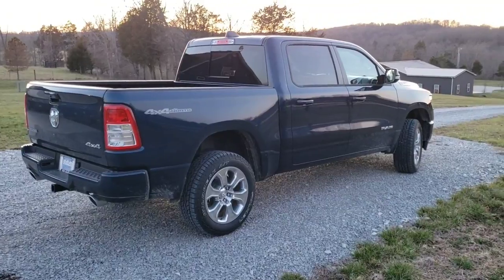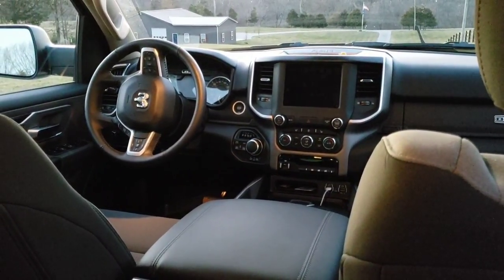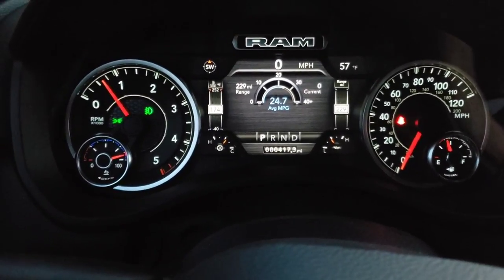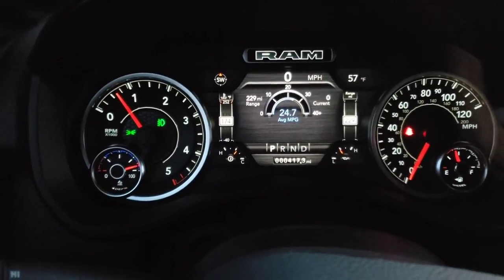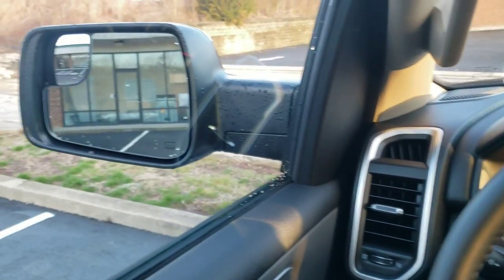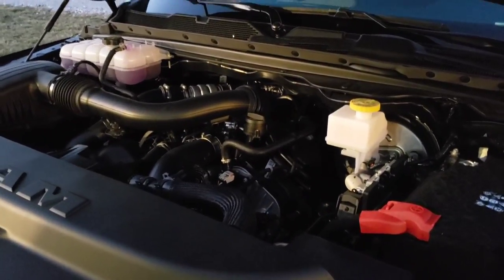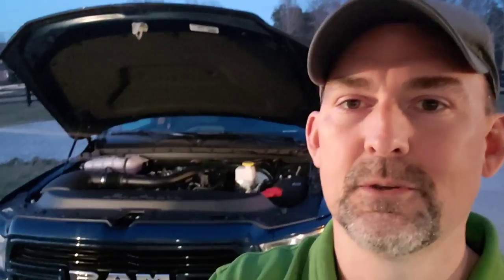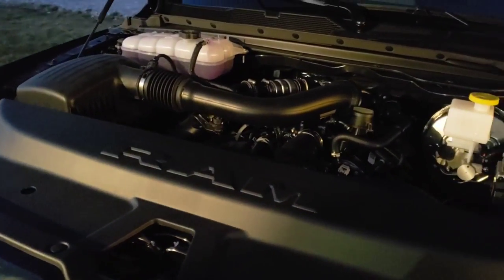Is the 2020 Ram 1500 EcoDiesel All It's Cracked Up To Be??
The good and the bad after the first 400 miles..